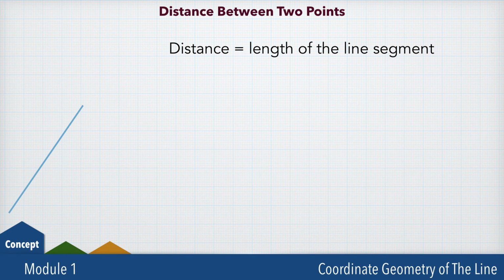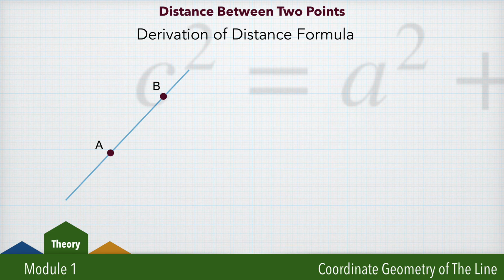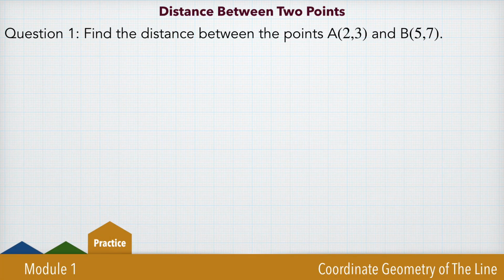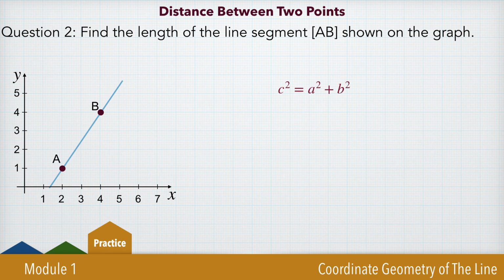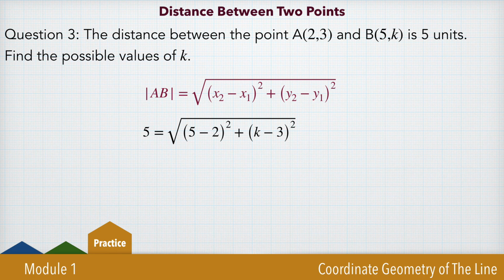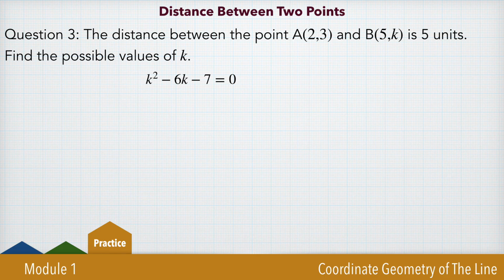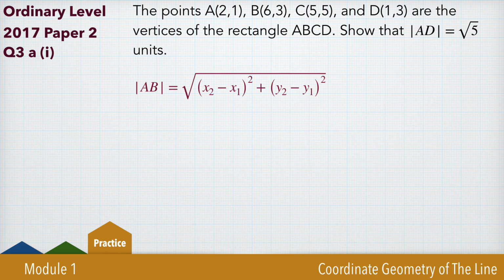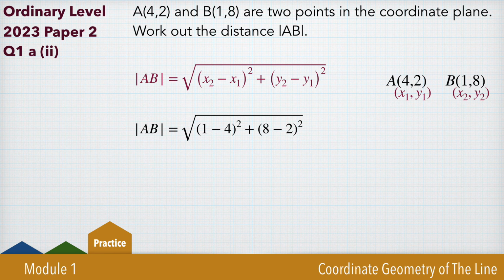1: Distance Between Points - length of a line segment. Coordinate geometry of the line maths course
Online Course - Coordinate Geometry of the Line - Maths Available on Udemy

Learn how to find the distance between two points using the distance formula or Pythagoras Theorem Equation.

If given the coordinate of two points, they can be substituted into the coordinate geometry distance formula.

If given a graph with the line plotted then the distance can be found by constructing a right angled triangle with the line as the hypotenuse. The side lengths can be substituted into Pythagoras equation to find the distance.

The distance between two points is also the length of the line segment between the two points.

This module covers the Leaving Certificate ordinary level LCOL maths course. If you require higher level maths LCHL then check out my course on Coordinate Geometry of the Line on Udemy.

Coordinate geometry is also known as Cartesian Maths and Analytical Geometry.